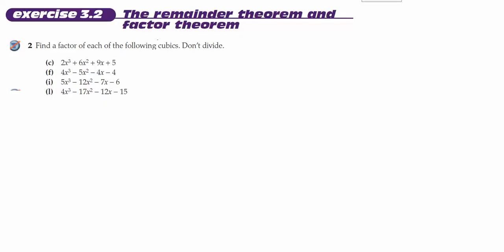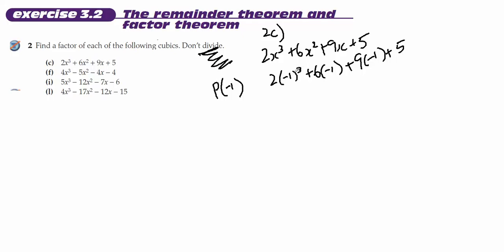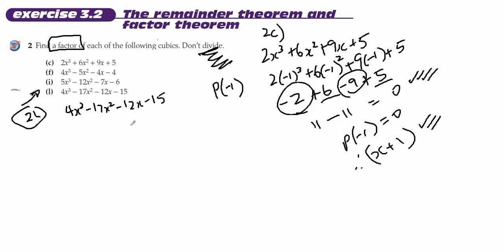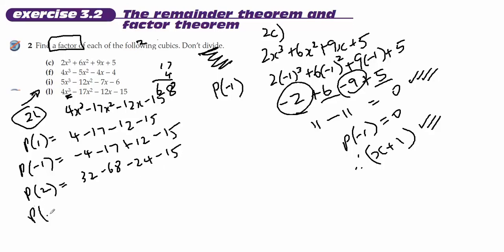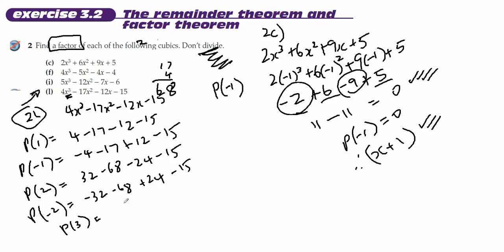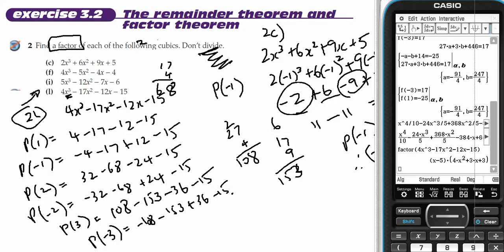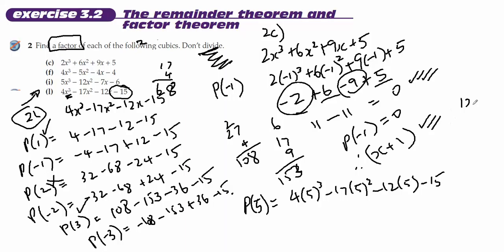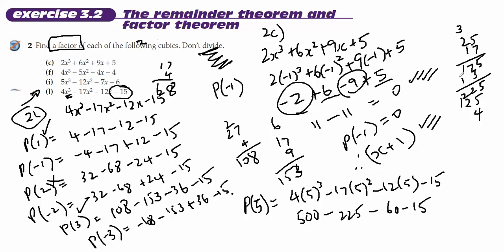mm12 3 2 no 2